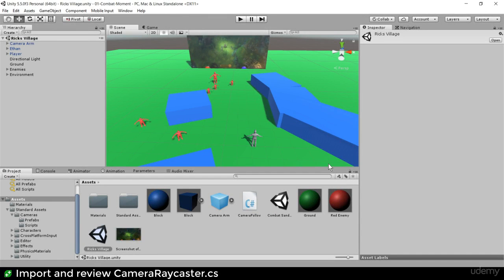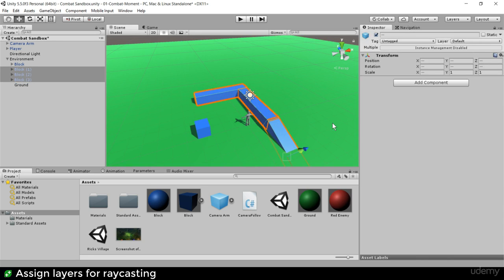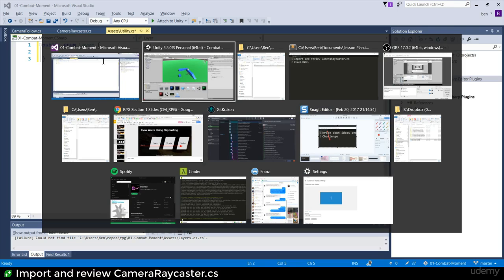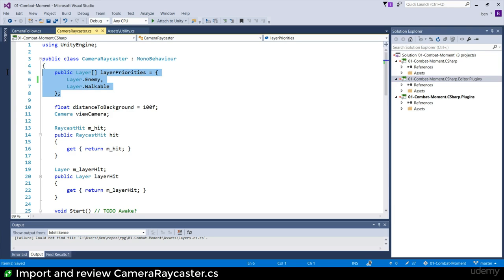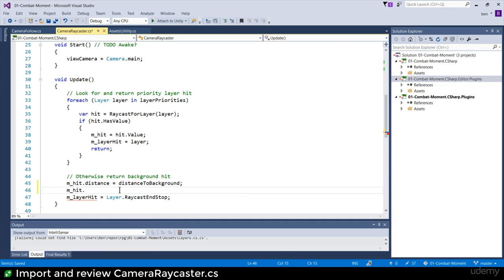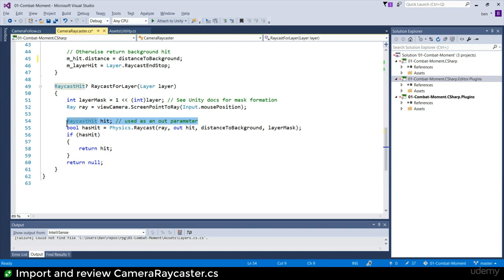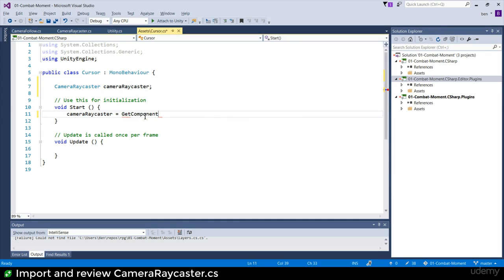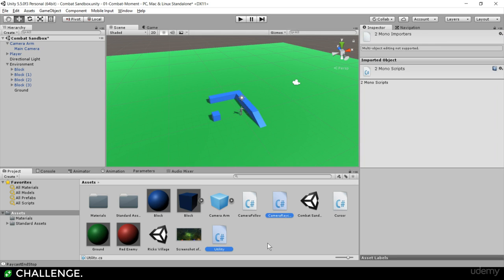010 Using Raycasts To Query Click